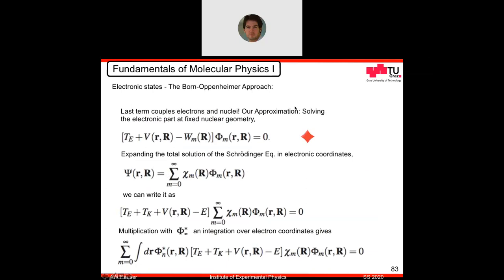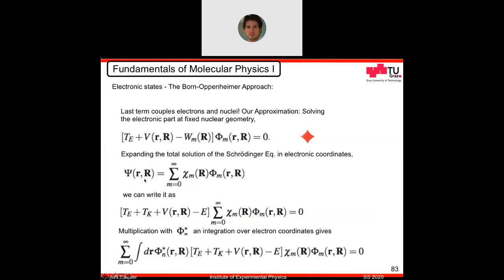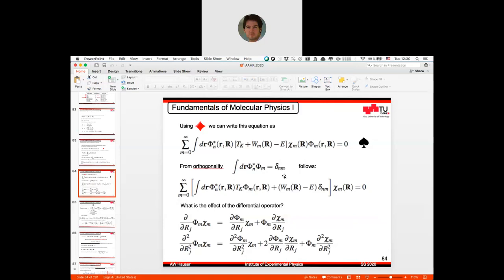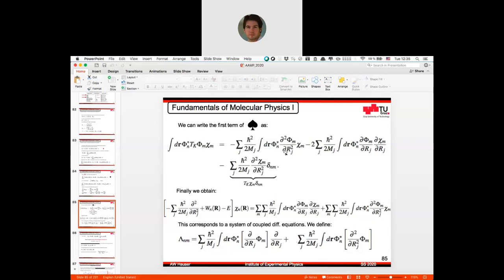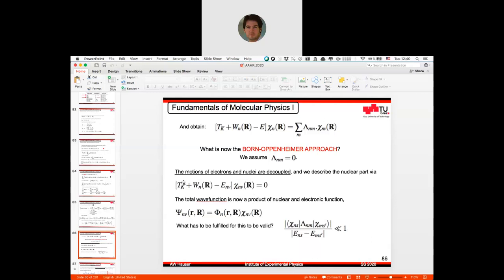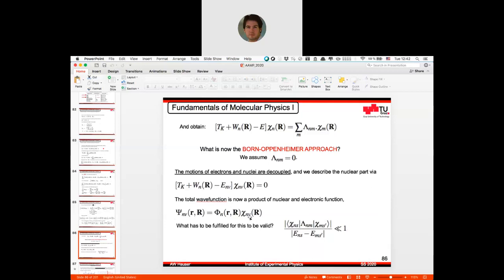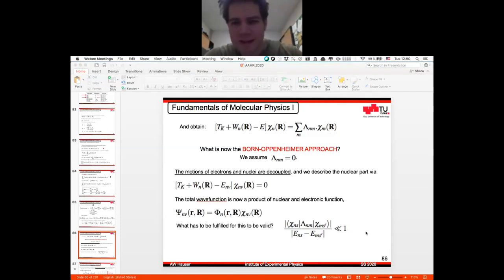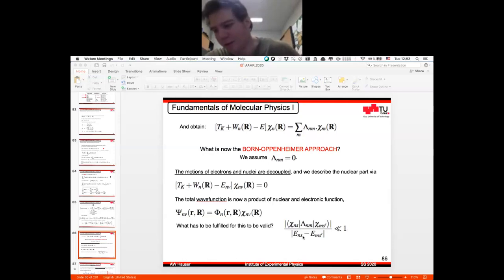2026년 6월 13일